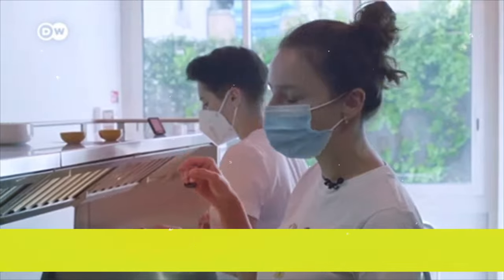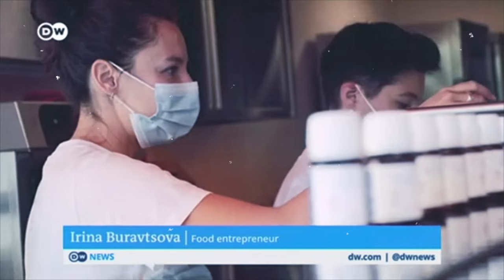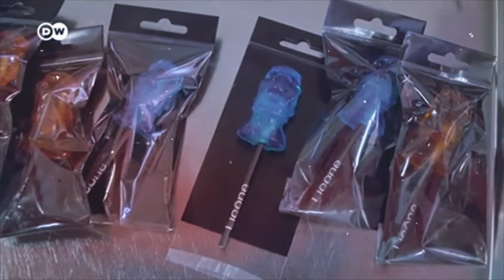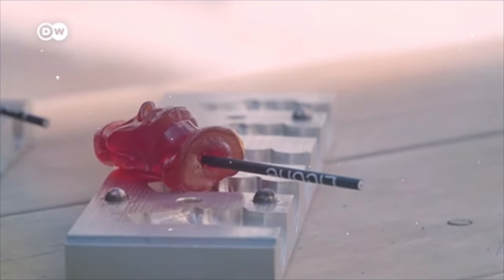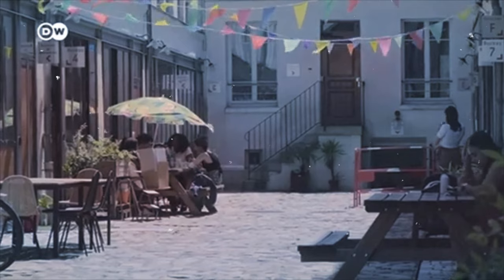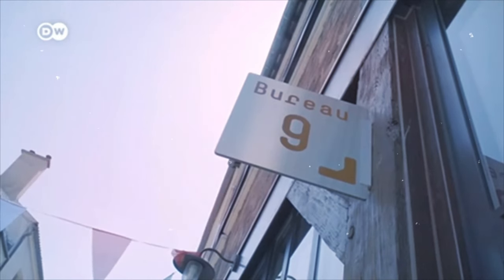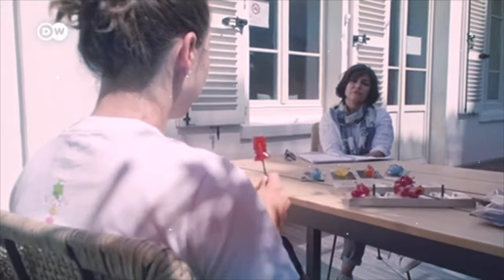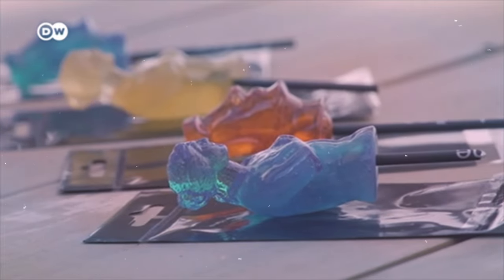MyLicone. Very bright and dynamic promo video for an exhibition.Commercial motion graphics